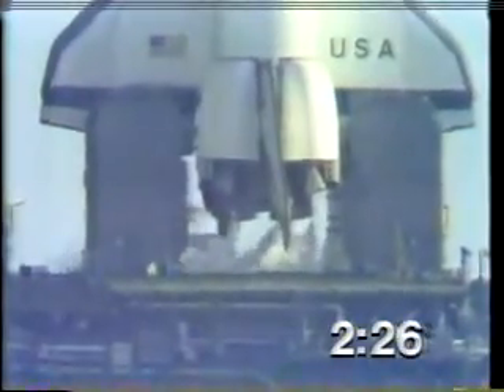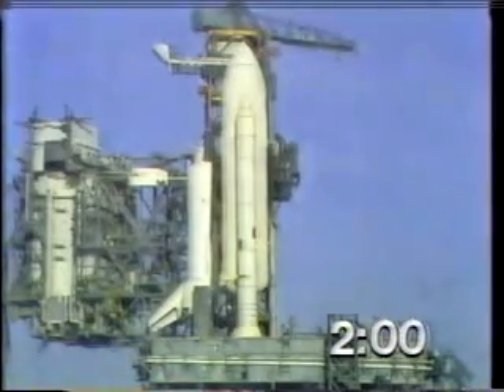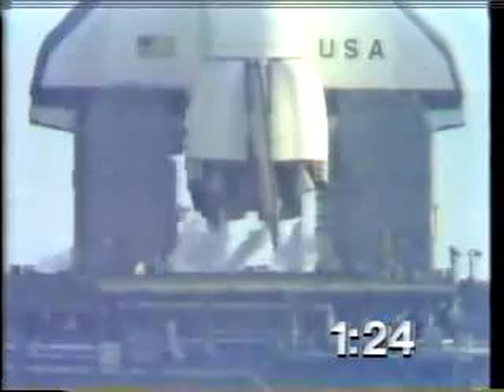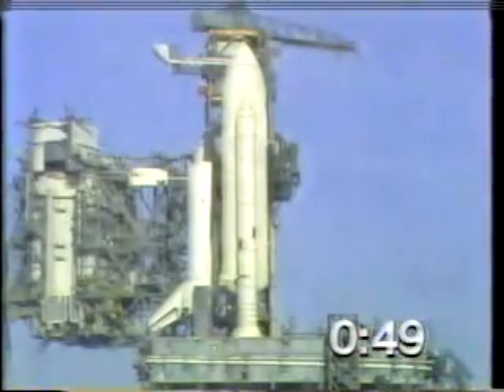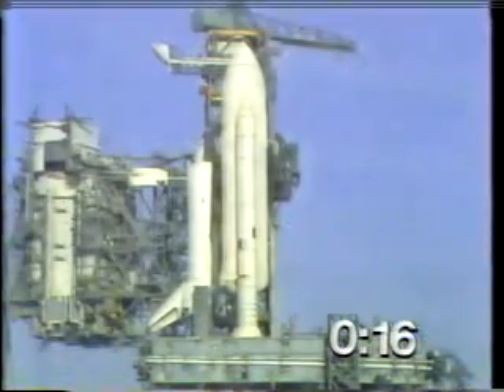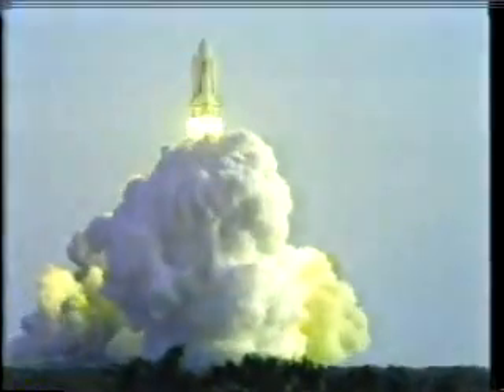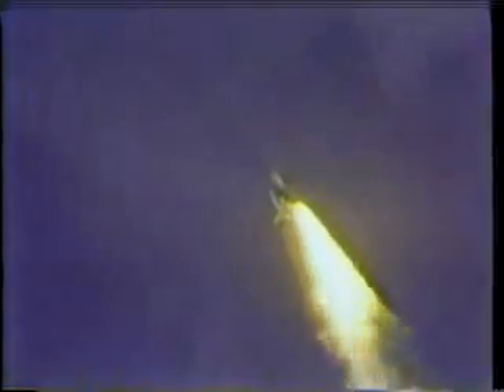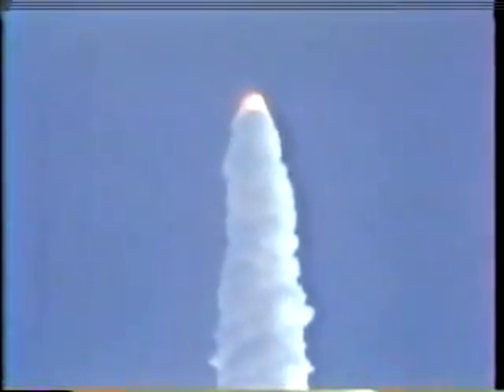STS-1 Columbia Launch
"Liftoff! Liftoff of America's First Space Shuttle!" The very first Space Shuttle Mission.

Offical Data:

Launch date April 12, 1981 12:00:03 UTC
Landing April 14, 1981 18:20:57 UTC
Edwards AFB, Runway 23
Mission duration 2d/6:20:54
Number of orbits 36

(Source: Wikipedia)